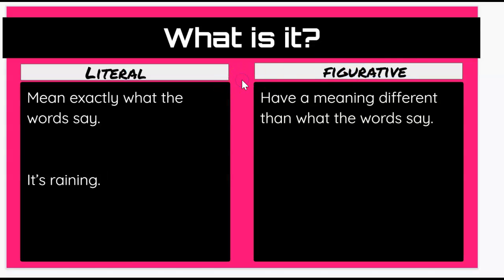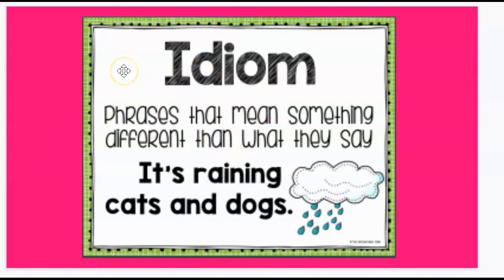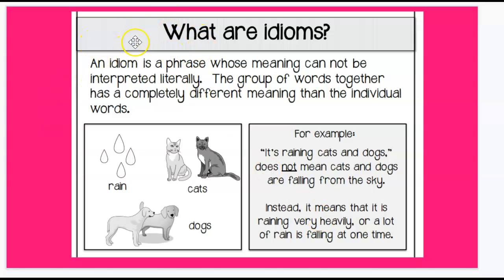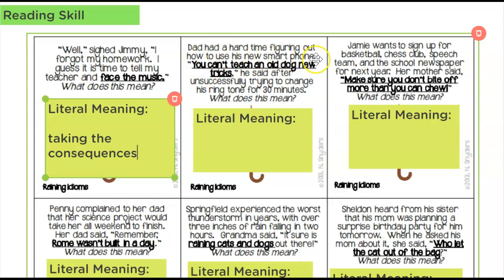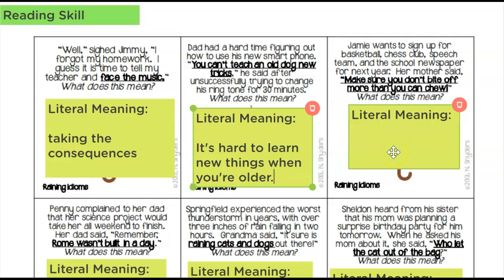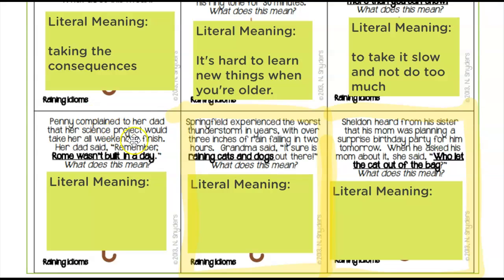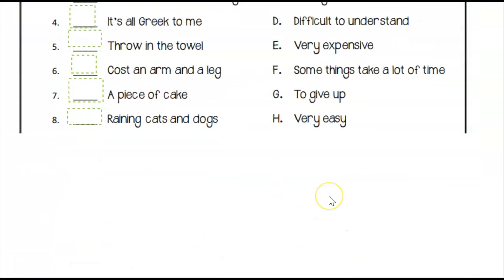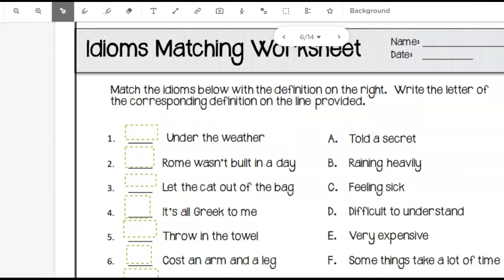Figurative Language: Idioms